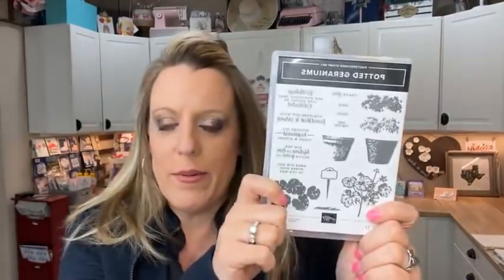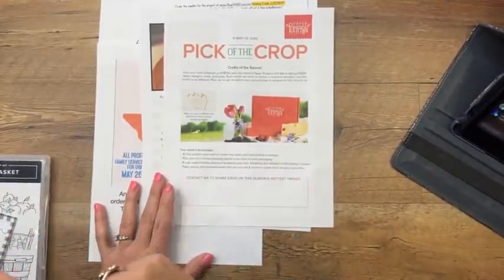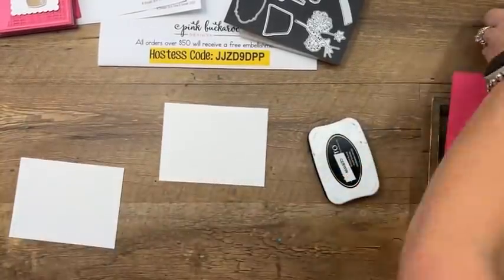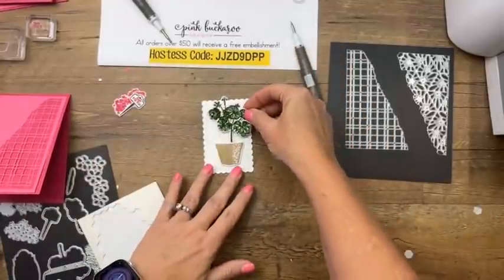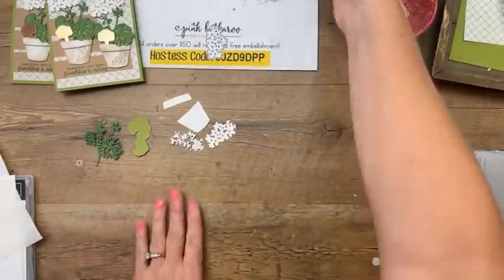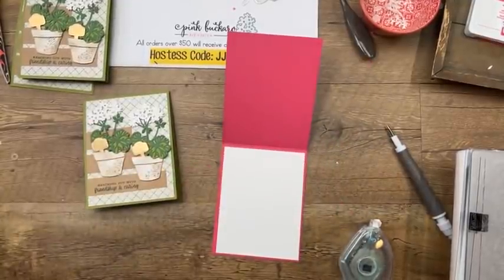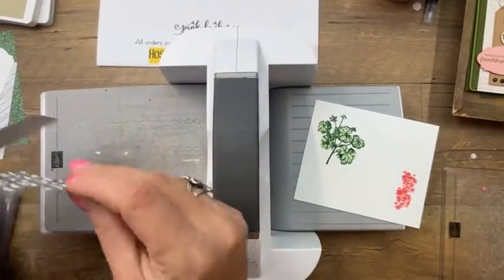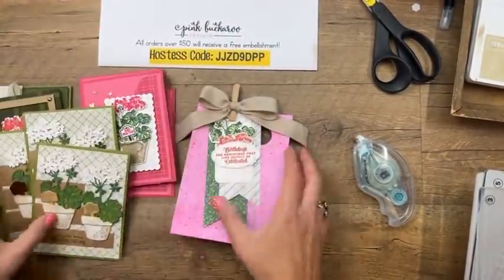Facebook Friday- Potted Geraniums (recording)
South Texas Family Services (for Uvalde Crisis Response) (this is where I'll be donating this week's profits.